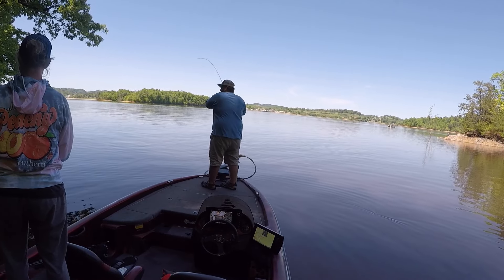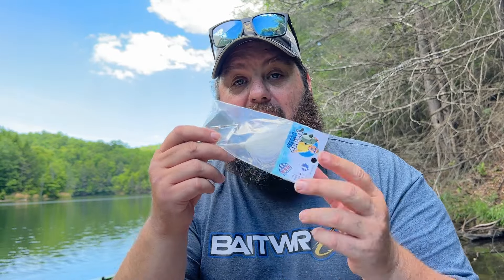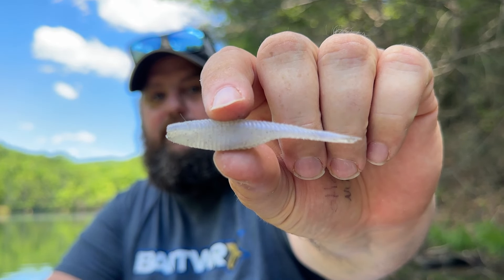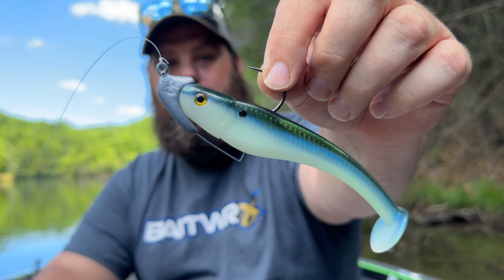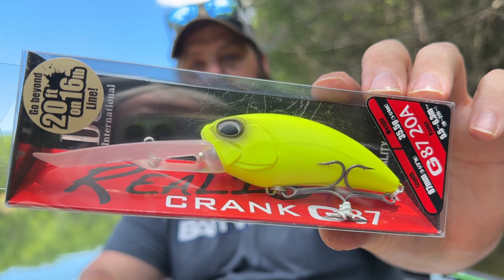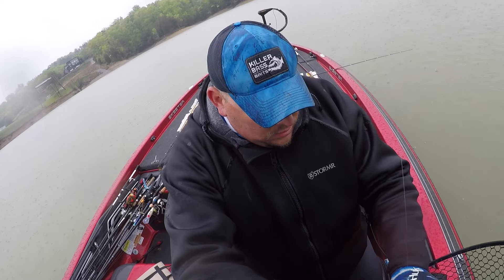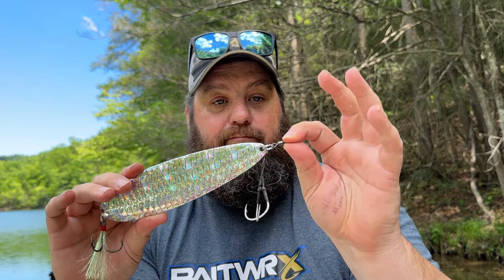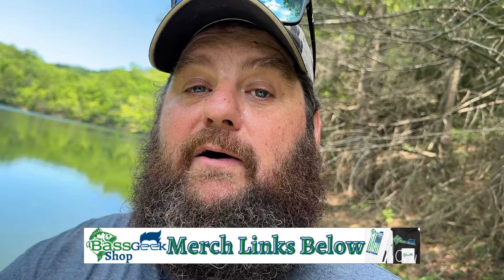Don't Be a DRAG Have a FUN Fishing These Top 5 June Baits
Sure you can drag a worm around and catch bass. Who the HELL wants to do that all day in the HOT ASS SUN? Have fun fishing June with these June Top 5 Baits!

Other Gear I use:
Rods:
TFO:
Line:
K9 Line:

MY COMPLETE GARMIN SETUP BOW AND CONSOLE:
Console:

Top 5 June baits. Top 5 June lures. Bass fishing in June. June bass fishing. Bass fishing. fishing lures. how to catch bass.